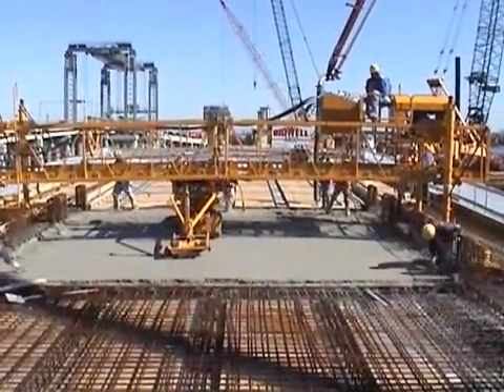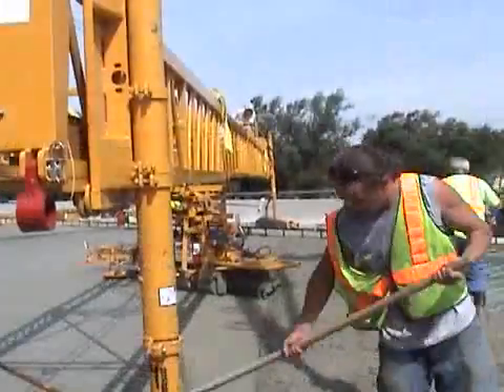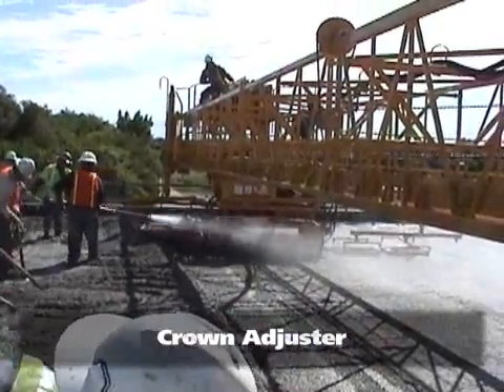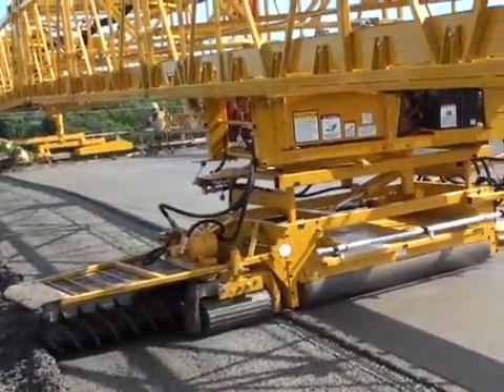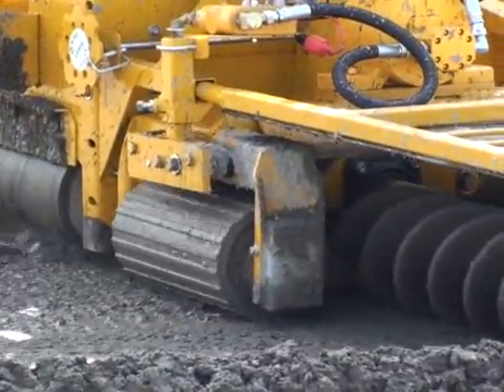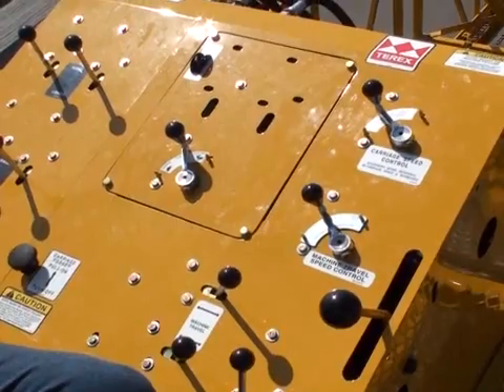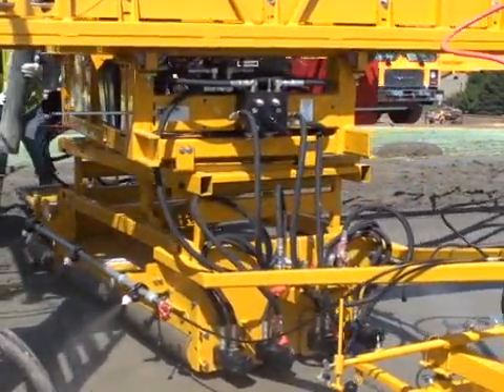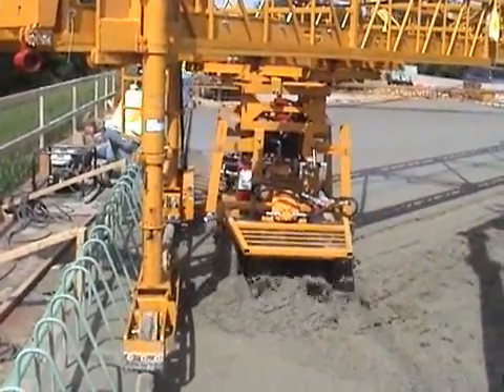Terex Bid Well Bridge Pavers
Since 1961 Terex Bid-Well has been an industry leader in the development and manufacture of a complete line of versatile and specialized concrete paving machines for the heavy and highway construction market. The Terex Bid-Well full line of automatic concrete roller pavers include bridge deck pavers and overlay machines, airport, road and street pavers, concrete placers, texturing/curing machines, specialized paver/trimmer for slopes and canal paving, along with work bridges that meet any job requirement.

For more information on Terex Bid-Well concrete equipment visit us